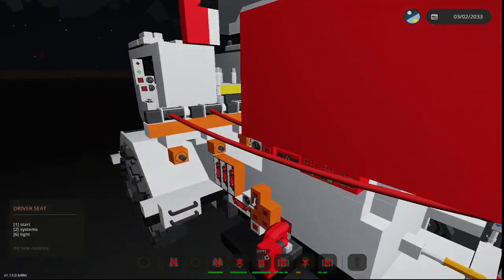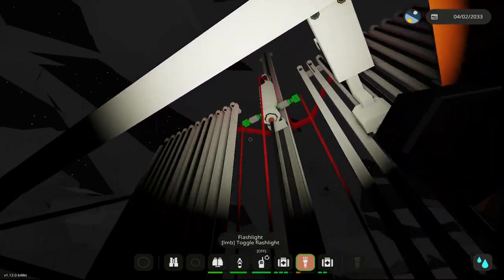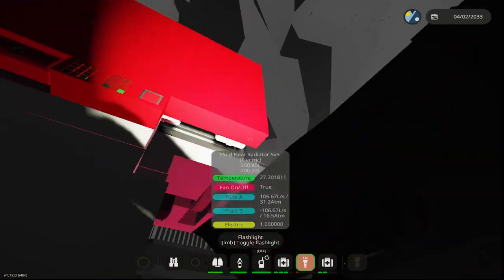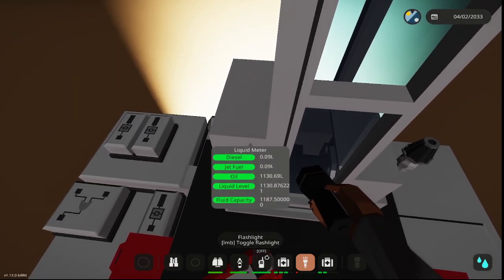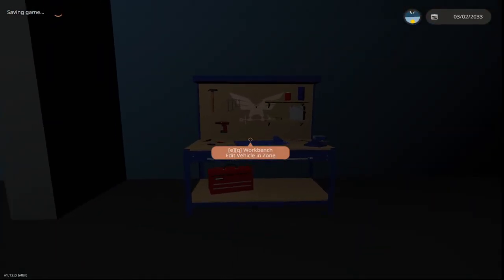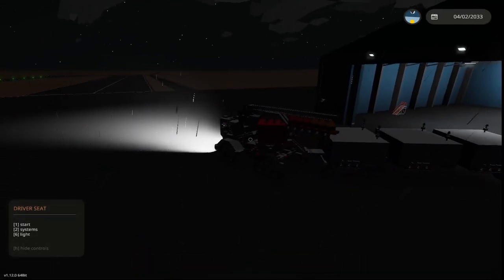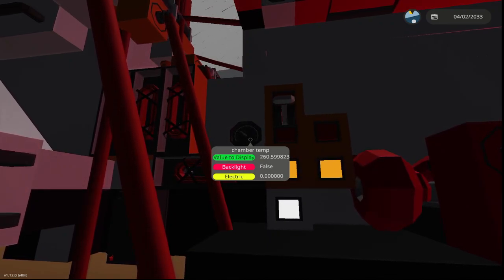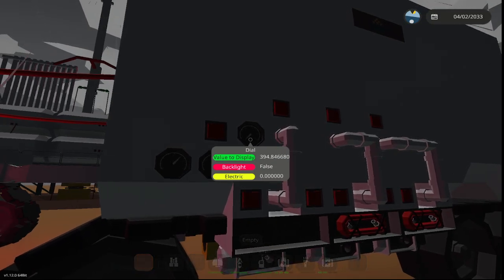Stormworks - Classic Career Again - EP 23 - Oil Refining!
Ok so I finally test the mobile refinery.  It will make fuel at a surplus in the field.  This setup can also make fuel in port using the port electricity.  :)